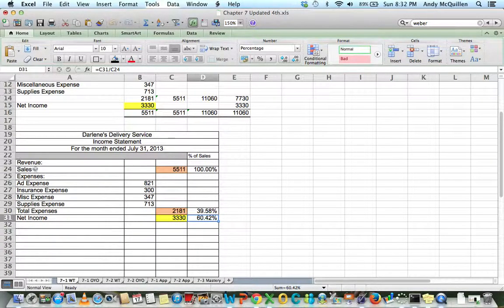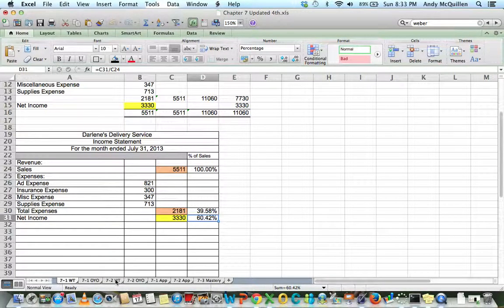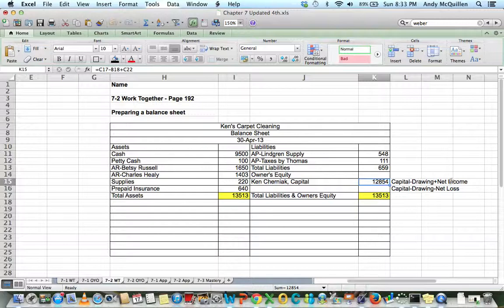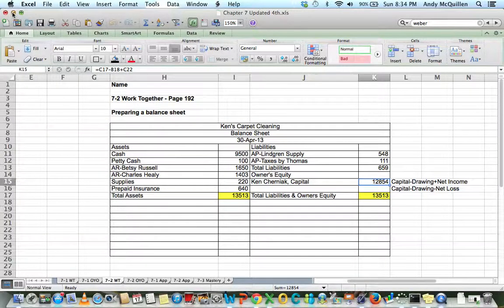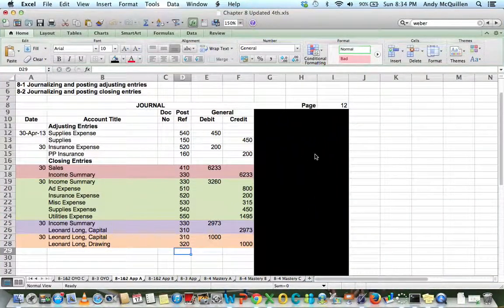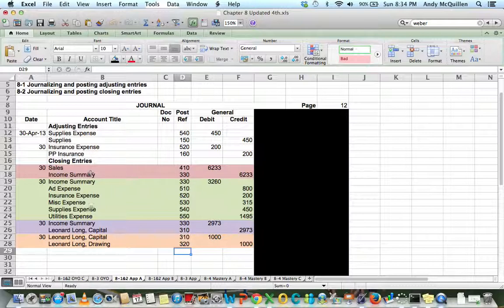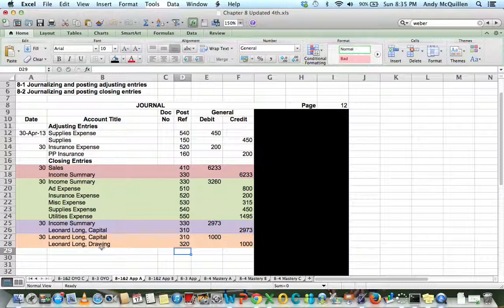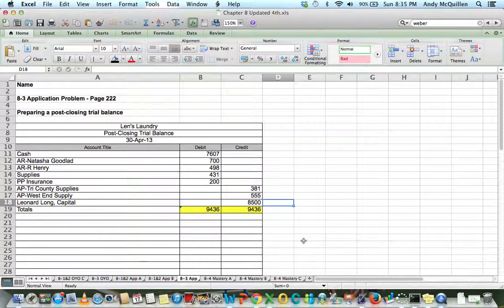Reinforcement B Acct1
ReinBAcct1